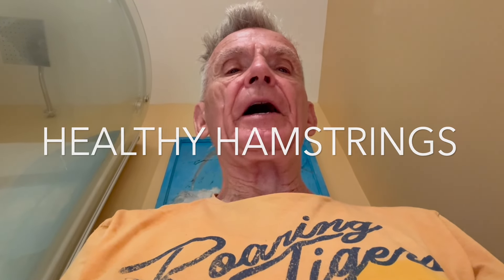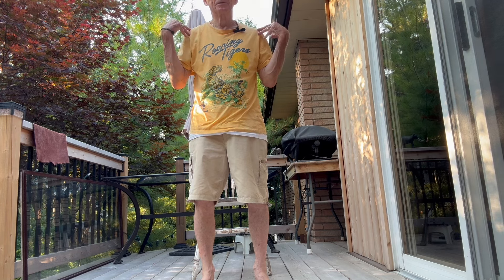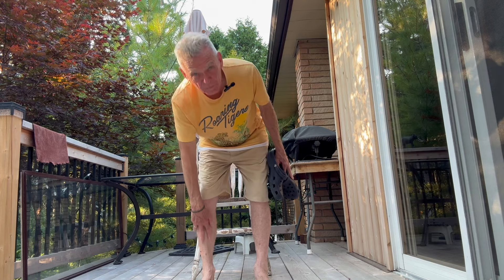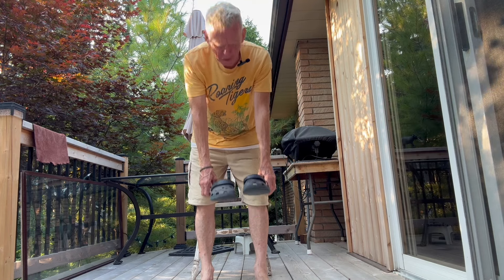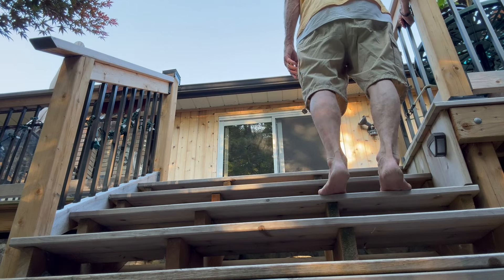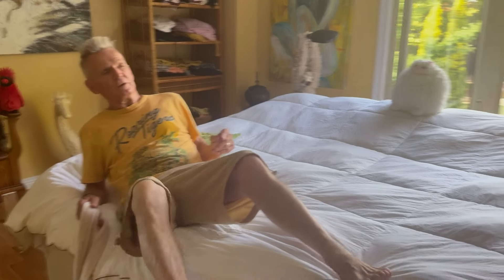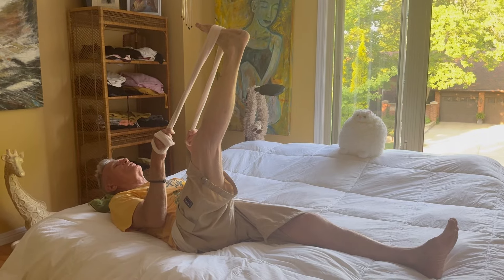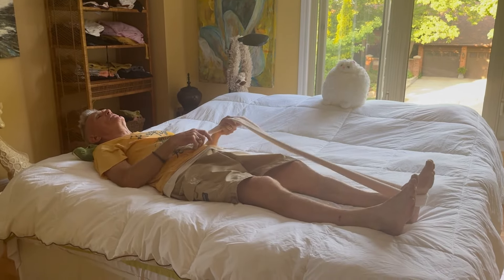Healthy Hamstring Exercises for Seniors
Do these 3 hamstring exercises daily and you will stand taller, walk easier, and have better posture!
No equipment or gyms needed!